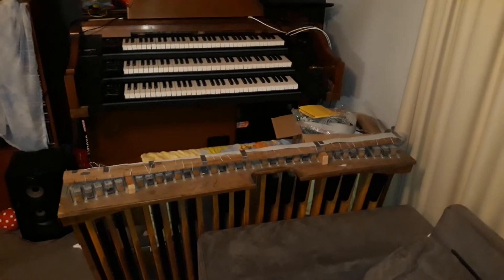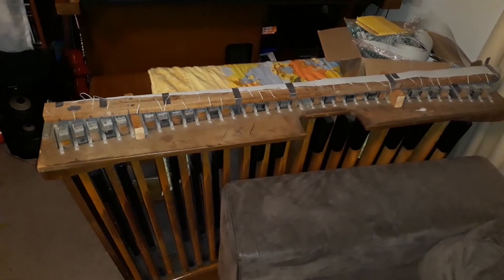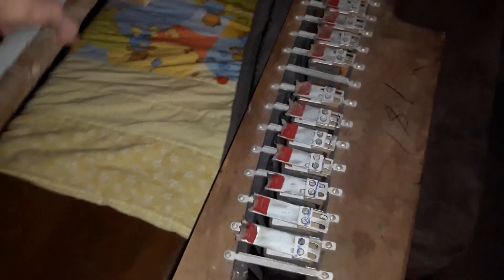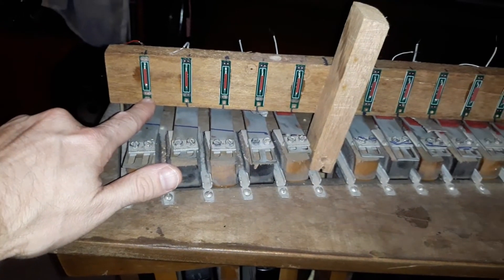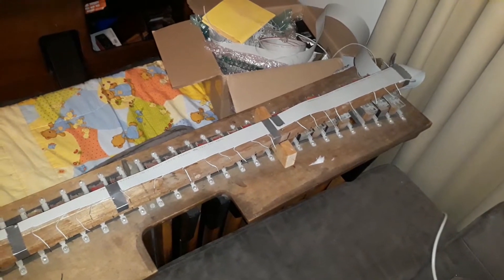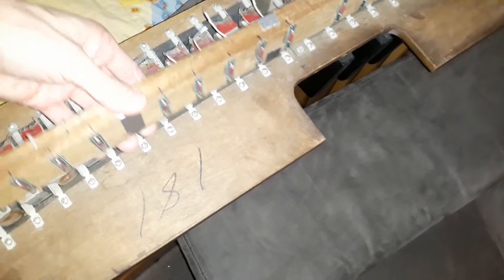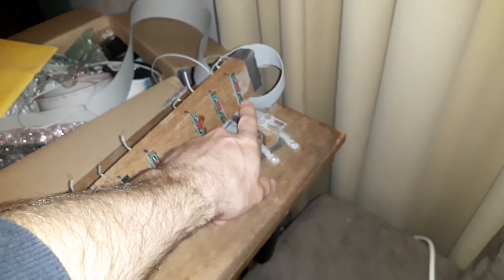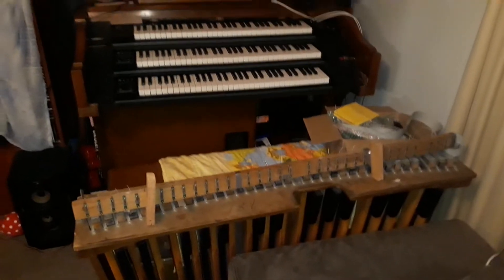VPO Part 10: Installation of the pedalboard reed switches